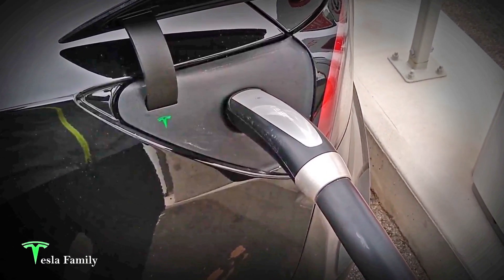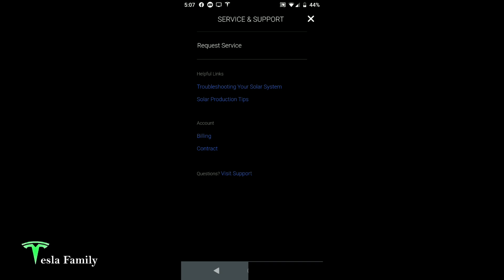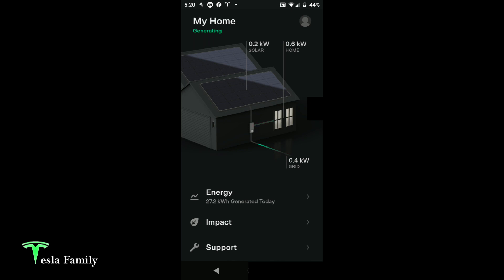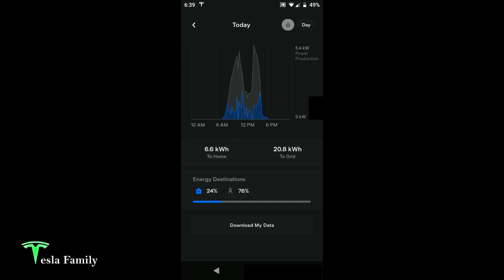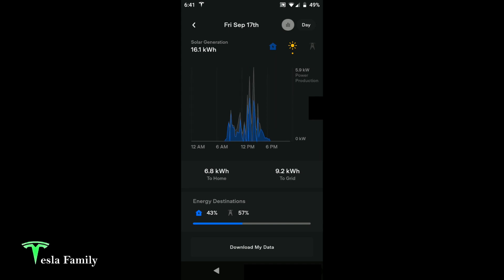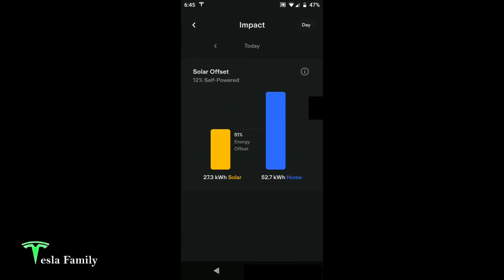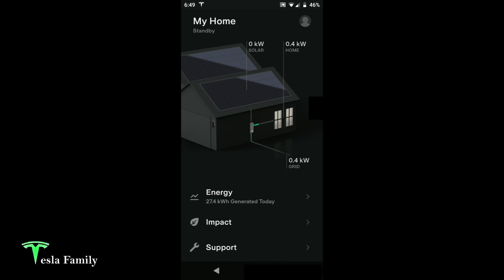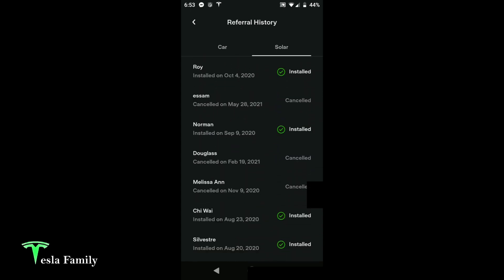Tesla App 4.0 Tour for SOLAR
Last summer I shared a video with you showing how I turned on my new Tesla Solar Panels and passed along a tour of the Tesla App for solar. A little over a year later, Tesla updated the app with new Energy Plots, new Real-time Power Flow and new Simplified and Detailed Views of your system's Energy Data including your homes energy sources and destinations. Let's check out Tesla App 4.0 for SOLAR!